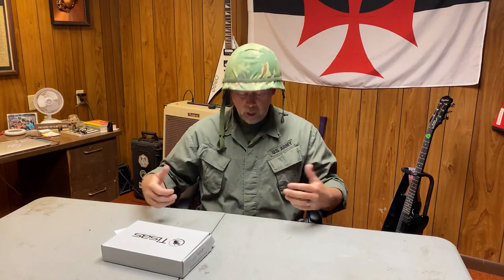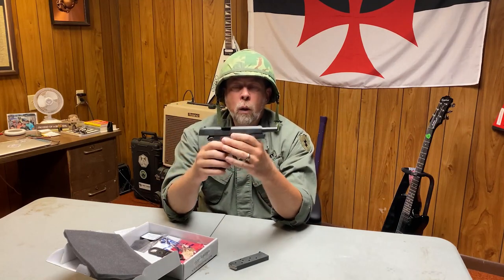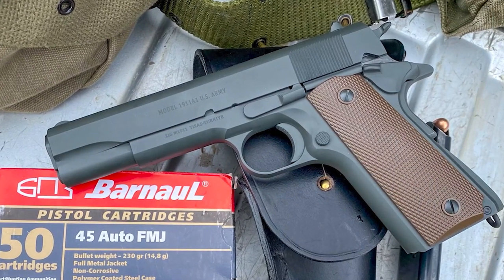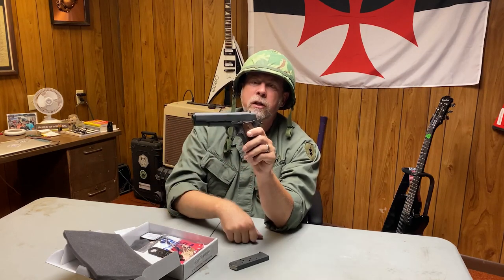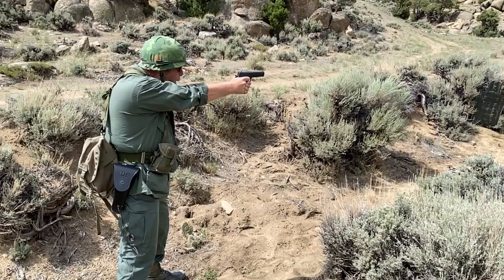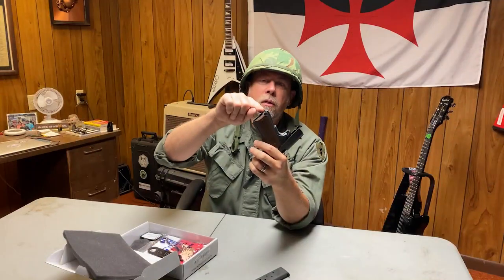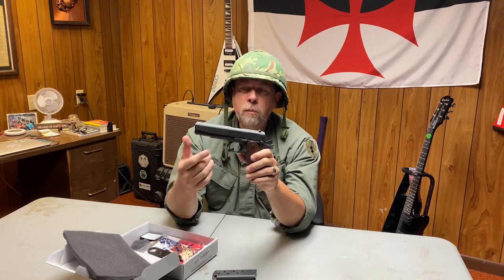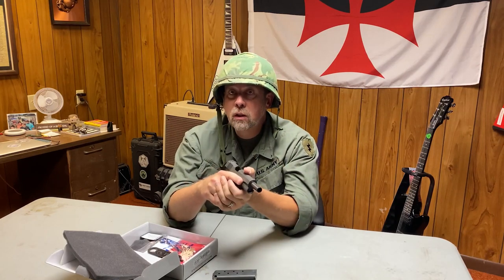M1911 from SDS Imports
Ask your father or grandfather and they will tell you how quickly a generation passes away. When I was a young man, every gun person worth their salt knew and understood the history of John Brownings, M1911 .45 ACP pistol. Keep in mind, we did not have an internet, we had to read books and magazines.

As my words hit the paper here, it has been 35 years since the US Army decided to replace the M1911A1 pistol with the M9 Beretta. For those too young to remember, there was much consternation and contention over that choice. Nonetheless, the die was cast and over a period of about five years, the US Armed Forces made the change over. It was mid-1989 before the unit where I was assigned made the switch.